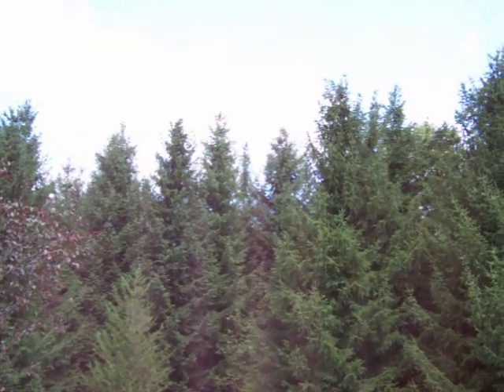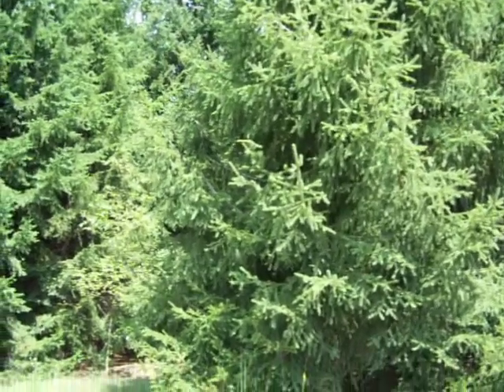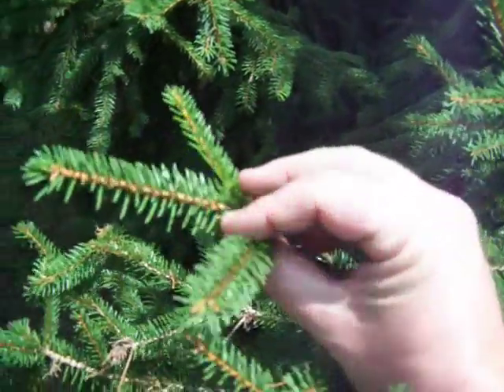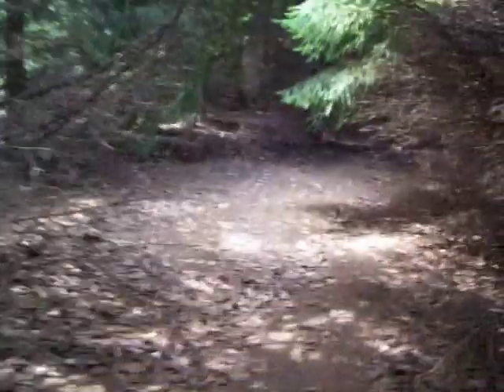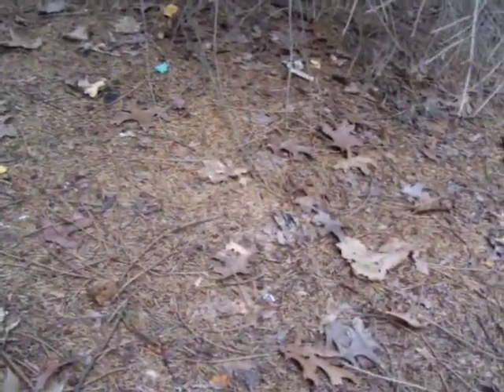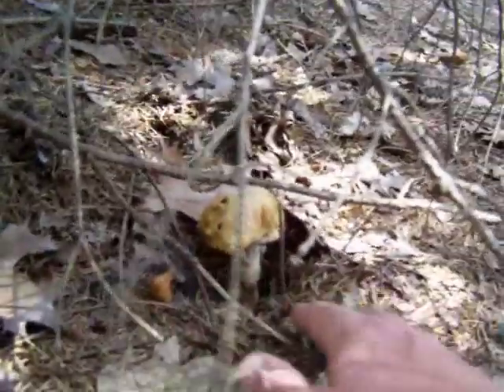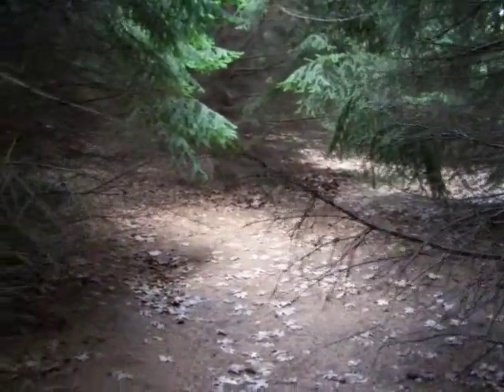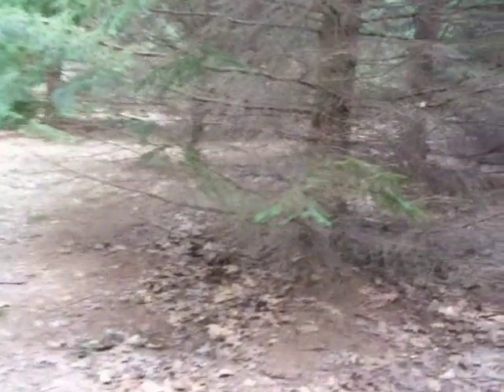King Bolete Habitat